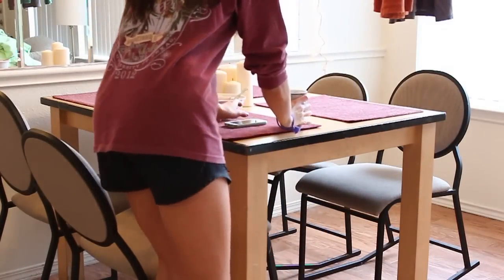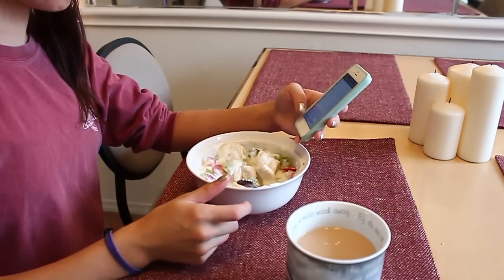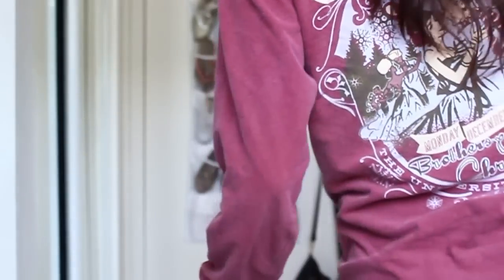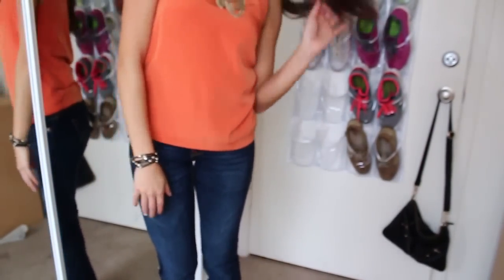School Morning Routine for College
Here's a new video for you :) please remember, your routine may be different than mine and I may not have shown every step so please be nice.

Camera: Canon EOS Rebel T4i with the kit lens

Soft Boxes I Use

song in beginning: Just Bieber - All that matters
Song during video-  Loz Contreras - Sarajevo (Blackmill Remix)
FAQ:
-How old are you? 19
-Where do you live? Texas
-What is your nationality? German and Guatemalan

I love you guys so much! Thanks for always supporting me.
There will always be haters but that's part of life.